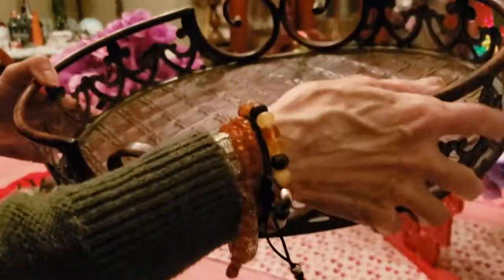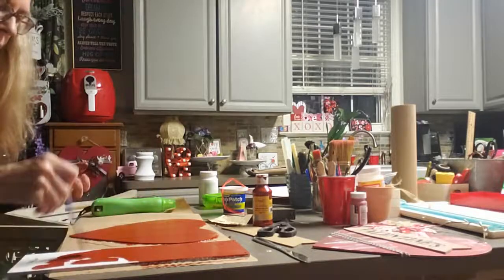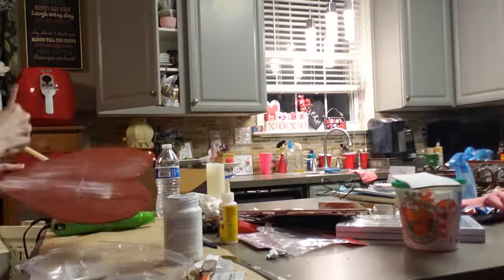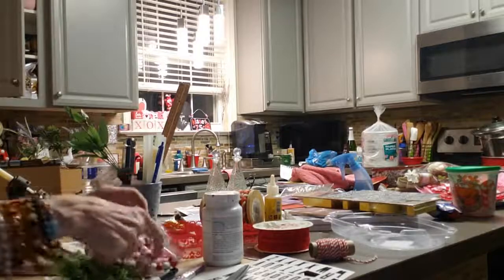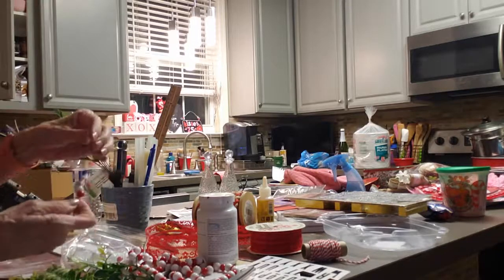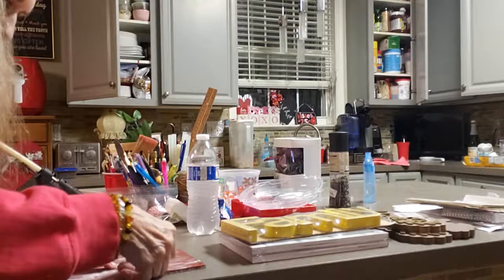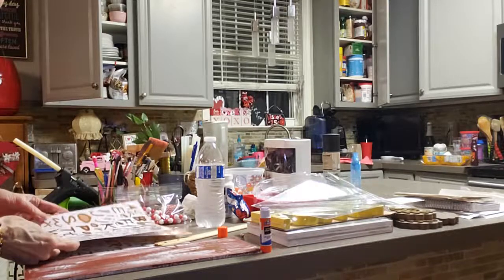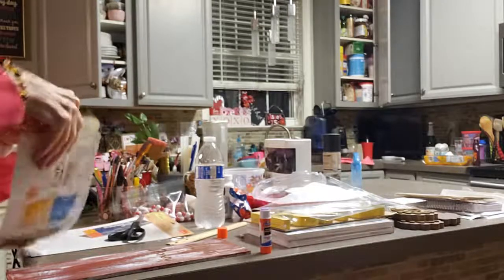MICKEY MOUSE SIGN | JAR DIY | HEART DIY | DOLLAR TREE | CRAFTYMOMWITH3SETSOFTWINS